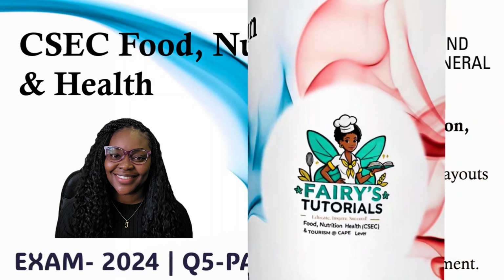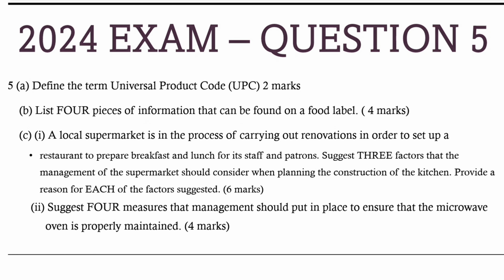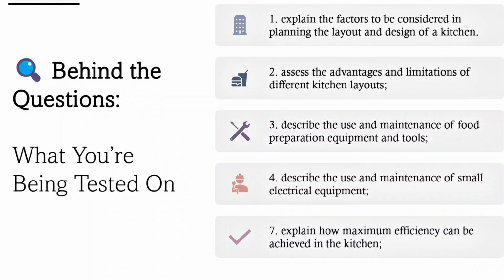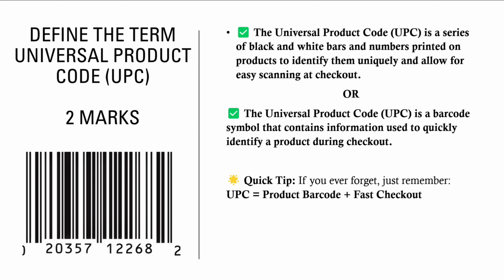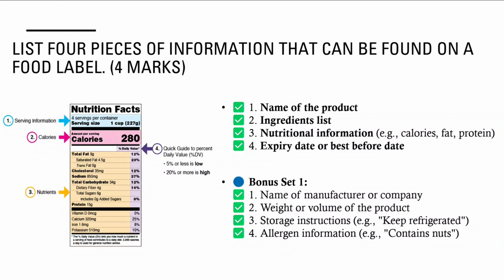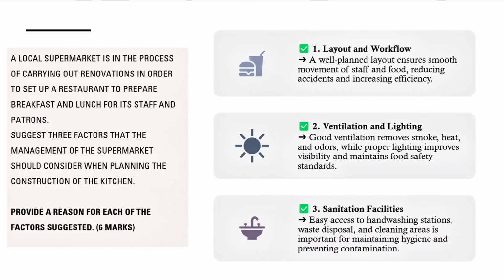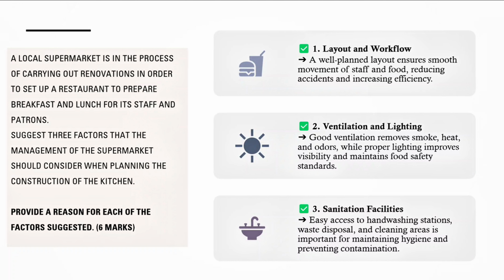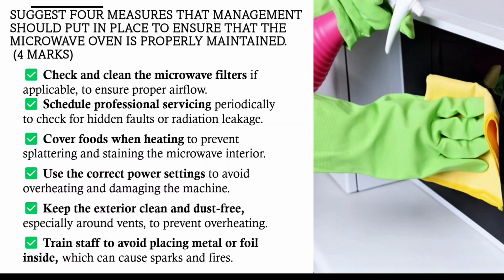CSEC Food, Nutrition & Health 2024 | Past Paper Review | Question 5 Explained Clearly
Let’s tackle Question 5 for the 2024 CSEC Food, Nutrition & Health exam together!
In this full past paper review, I break down the question step-by-step, share examiner expectations, and show you how to frame ideal answers to maximize your marks.

In this video, you’ll learn:
How to approach extended Food & Nutrition exam questions

Tips for including keywords examiners look for

Strategies to make your answers clear and structured

Stay focused, stay confident — we’re almost there!